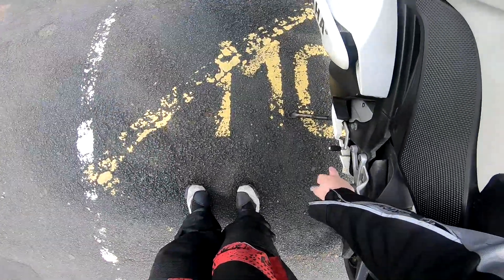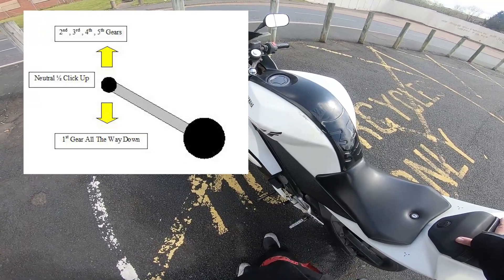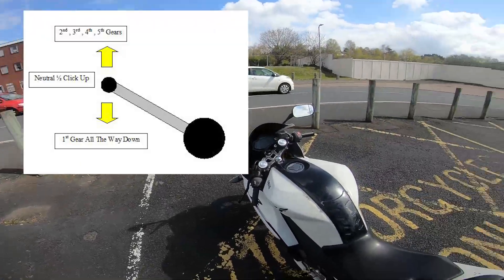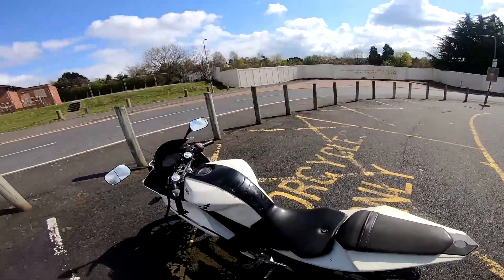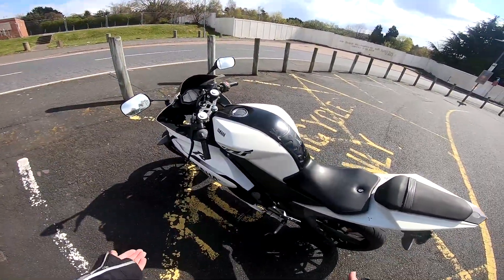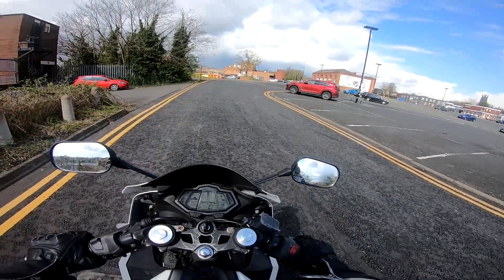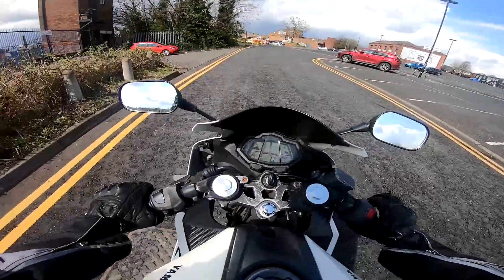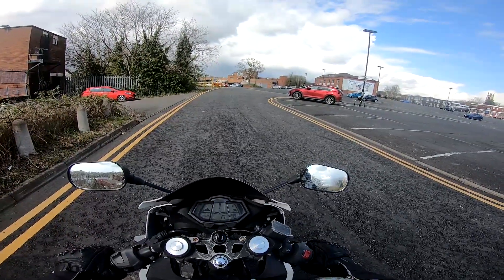How to ride a motorcycle... ¦ Yamaha YZF-R125 2015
Hey! After some go pro recording issues I managed to kind of get this video recorded and edited, I hope you guys enjoy and I know its not the best,m Ive never done one haha, But I hope this helps some new riders or people thinking of starting to ride a motorbike even a little bit, Thank you guys so much for the support to 100 subs, It means so much to me, I hope your all doing well. LK